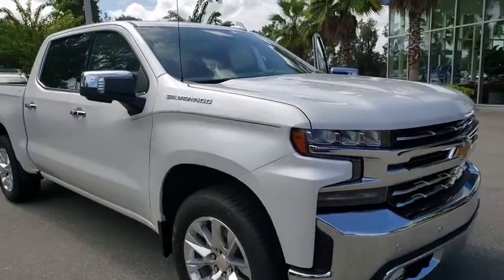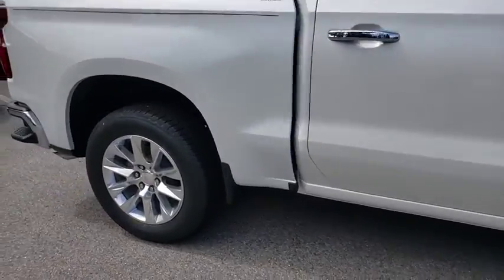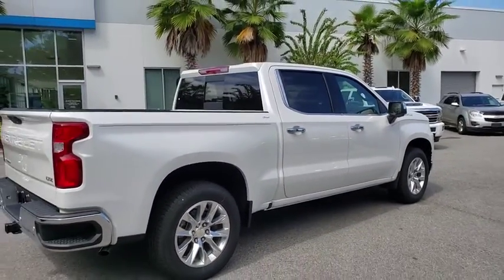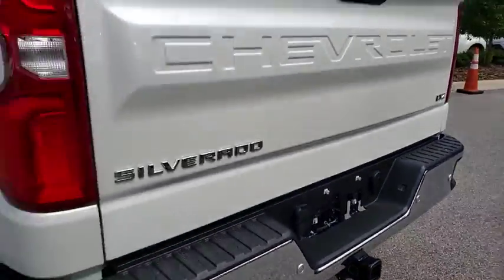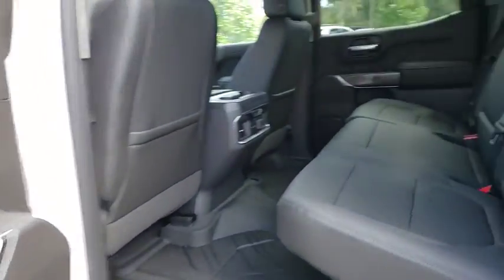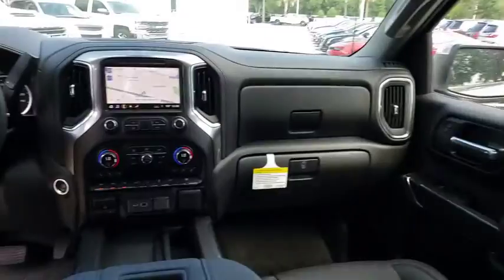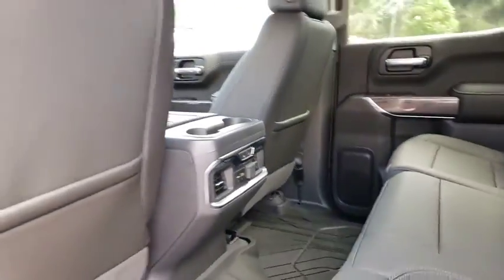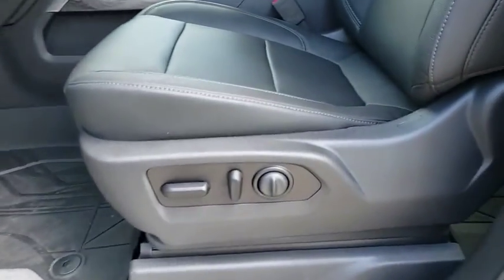2019 Chevrolet Silverado 1500 New Smyrna Beach, Port Orange, Edgewater, Daytona Beach, Deland, FL G2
IRIDESCENT PEARL TRICOAT New 2019 Chevrolet Silverado 1500 available in New Smyrna Beach, Florida at New Smyrna Beach Chevy. Servicing the Port Orange, Edgewater, Daytona Beach, Deland, FL area.
2019 Chevrolet Silverado 1500 LTZ - Stock#: G286197 - VIN#: 3GCPWEED8KG286197

*LIFETIME WARRANTY - UNLIMITED TIME & MILES* $13,691 off MSRP!EcoTec3 5.3L V8 8-Speed Automatic, Jet Black Leather. Pearl 2019 Chevrolet Silverado 1500 LTZ RWD 8-Speed Automatic Price includes: $2,500 - GM Consumer Cash Program. Exp. 10/31/2019, $250 - GM Extended Family Card and Buypower Card Bonus Cash Offer. Exp. 10/31/2019, $3,250 - Chevrolet Bonus Cash Program. Exp. 10/31/2019, $2,000 - GM Lease Loyalty Towards Purchase Private Offer. Exp. 10/31/2019